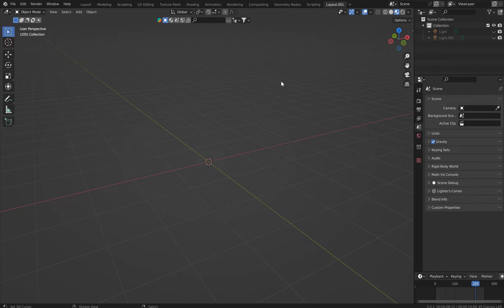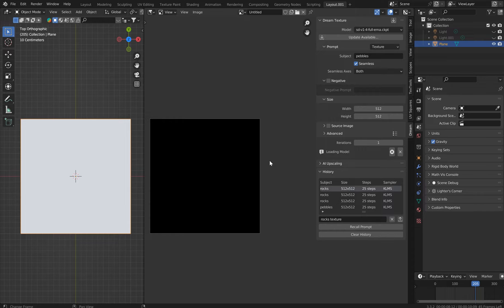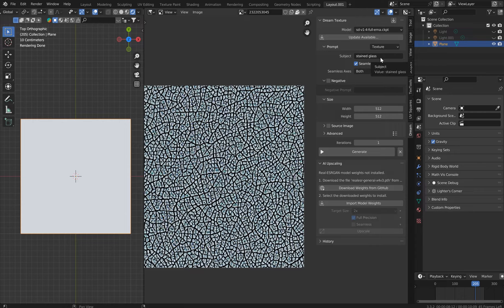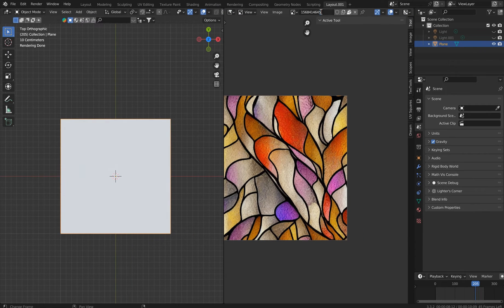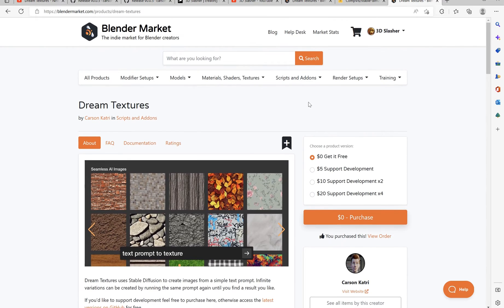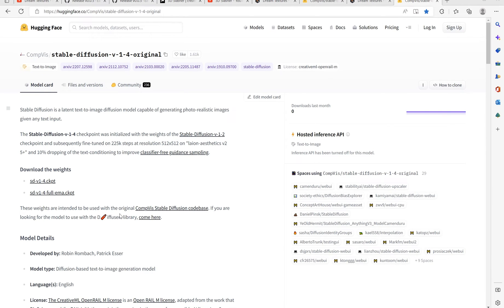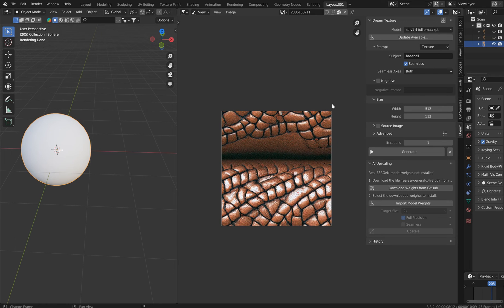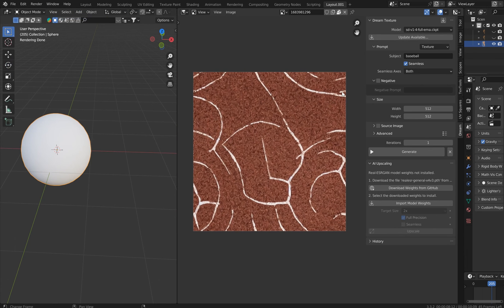Dream Texture AI in Blender 3.3.2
Hold on to your seat, this addon is pretty amazing and it's FREE!
Check out my community page for updates, renderings, and sneak peeks!

I will do lives soon as I am able when this channel grows and I will do environment build-outs.

Mentioned link(s)
Blender-Launcher!

Have a blessed day & thank God I am able to do these tutorials :)
2 Timothy 3:16-17
IA Scatter is a must-have!